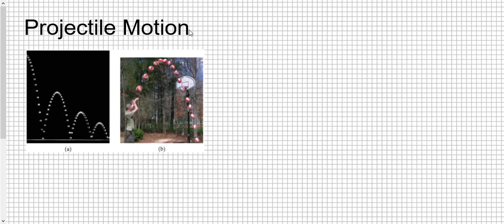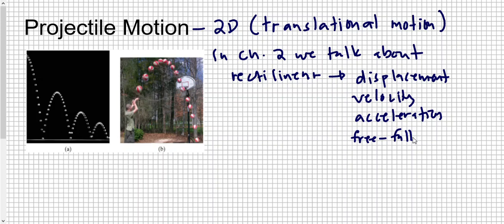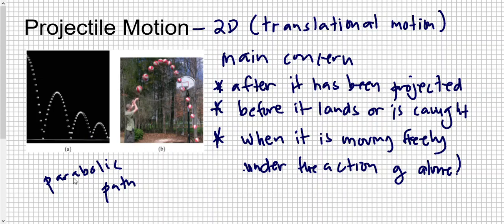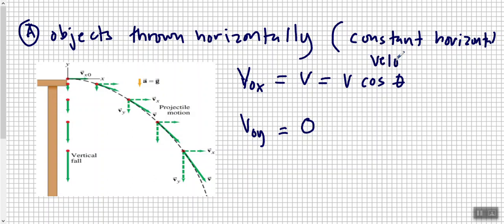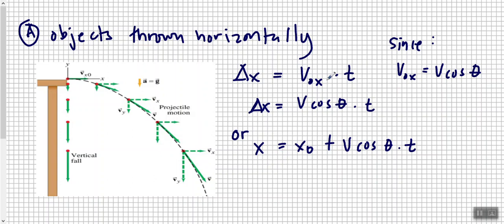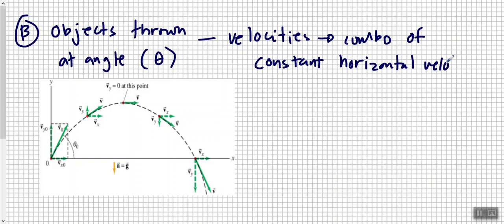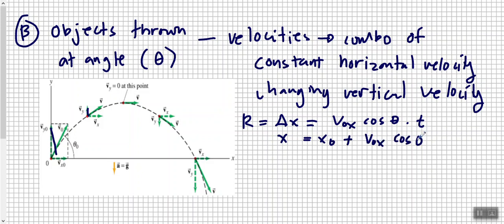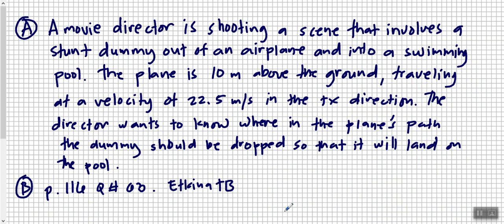Projectile Motion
This video discusses the basic terminlogy, types and a few examples of objects that is in parabolic path commonly known as projectile motion.